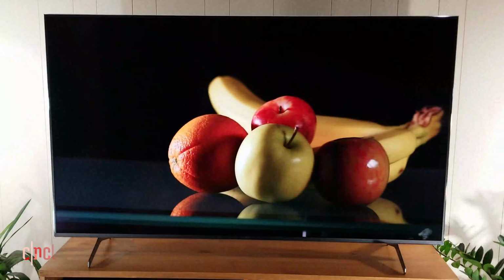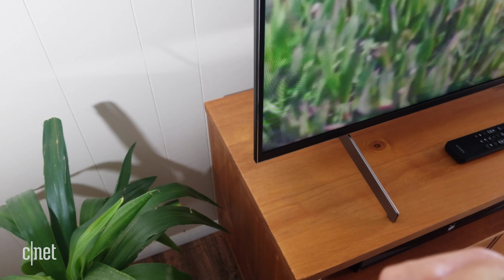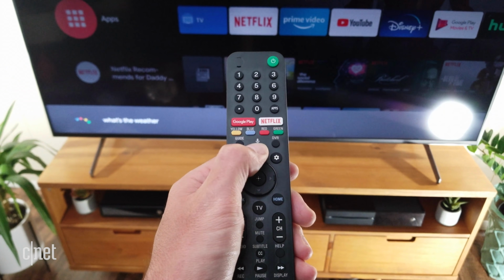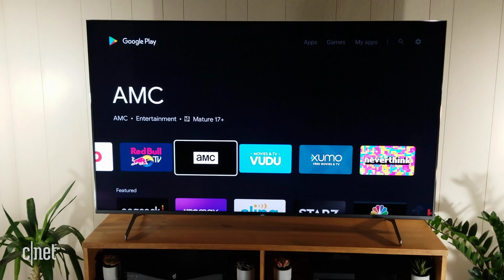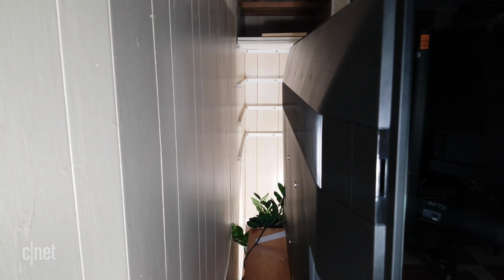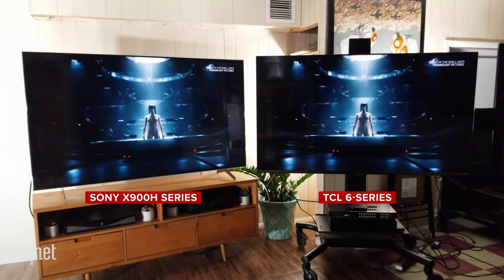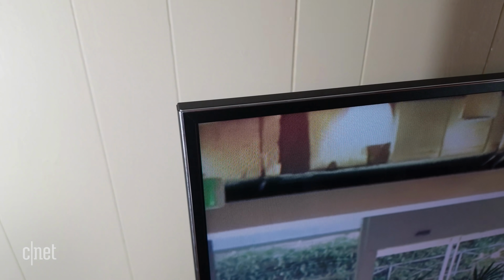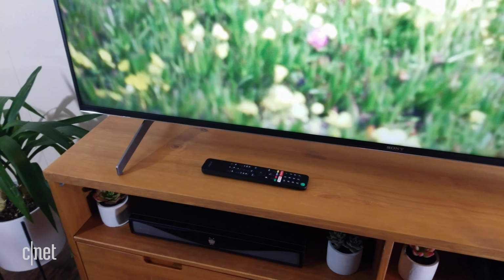Sony X900H review: Mid-priced TV with game-friendly features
Sony takes on TCL and Vizio with excellent image quality and enhanced input capabilities for next-gen consoles and TV broadcasts.